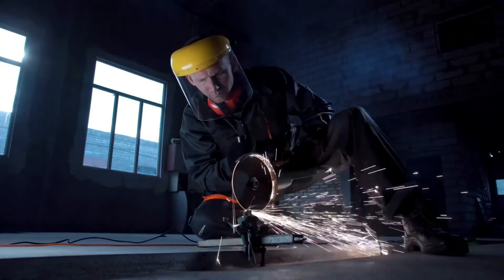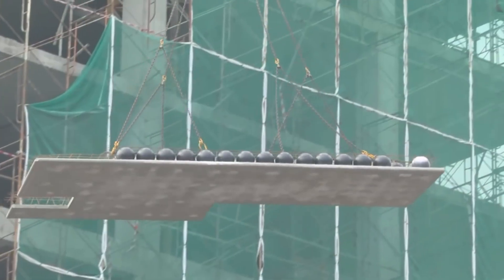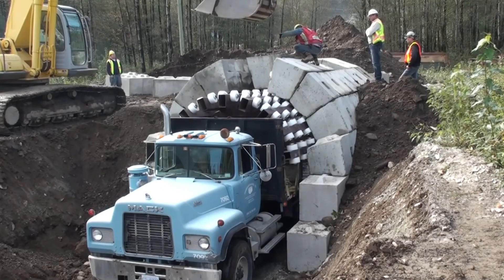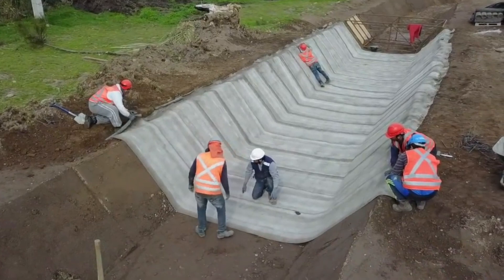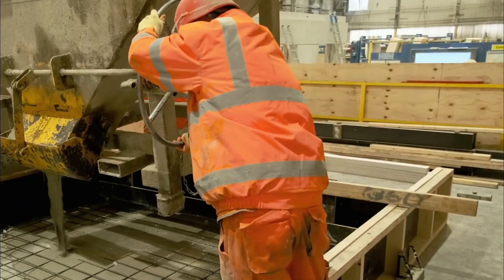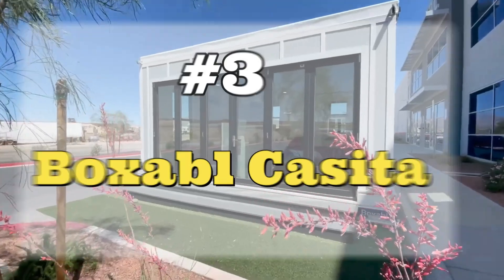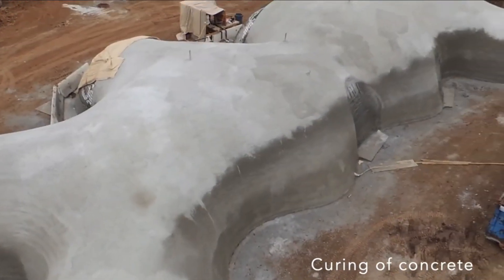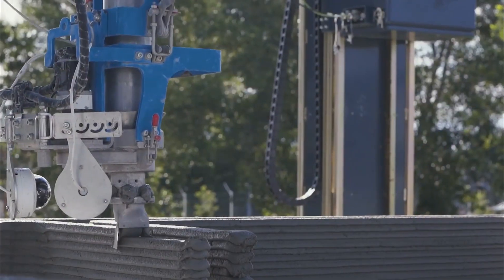Unbelievable! You wont believe the 10 amazing technologies revolutionizing the construction industry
In this exciting video, we unveil 10 groundbreaking technologies that are revolutionizing the construction industry. From innovative materials to cutting-edge machinery, join us as we explore how these advancements are transforming the way we build.